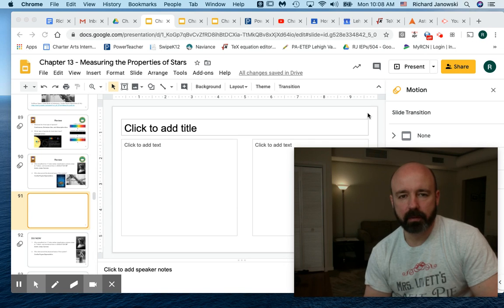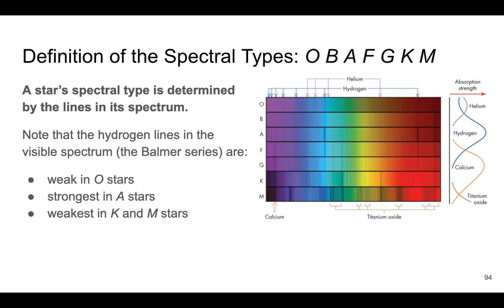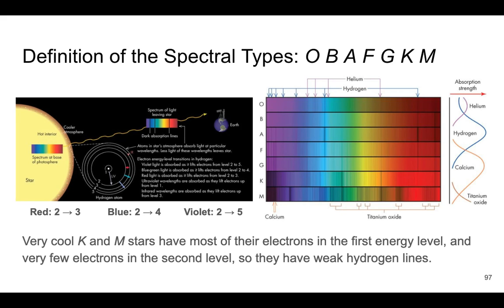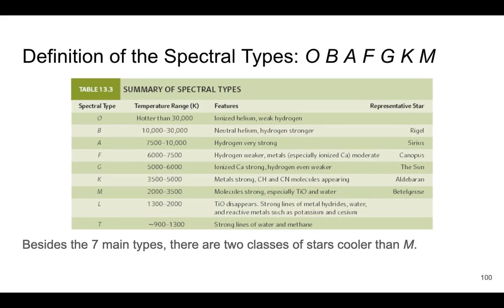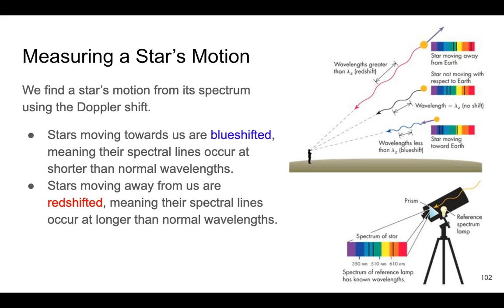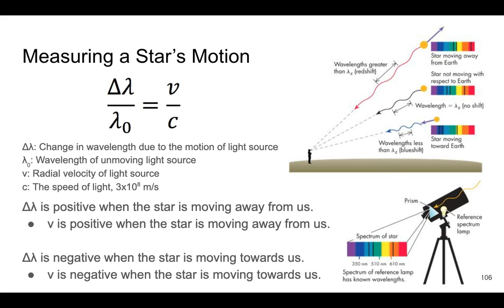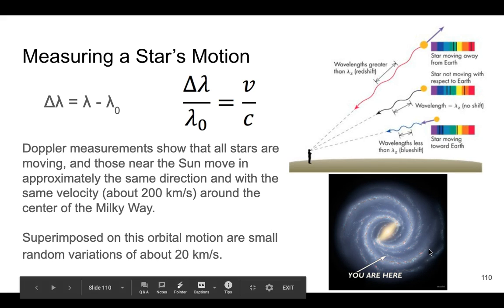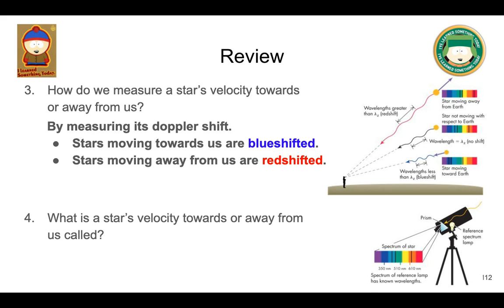Astronomy: Chapter 13 Slides Part 6 (slides 92-112)